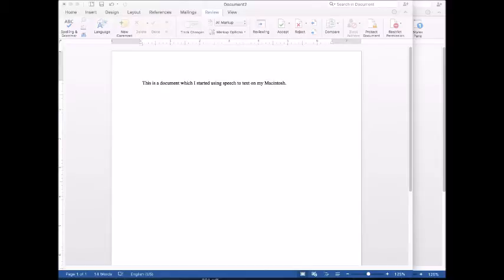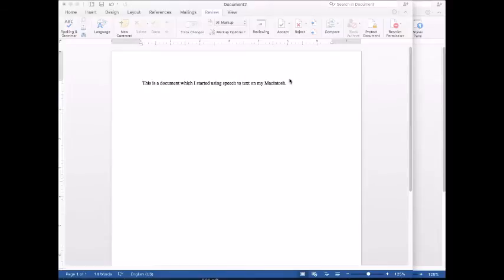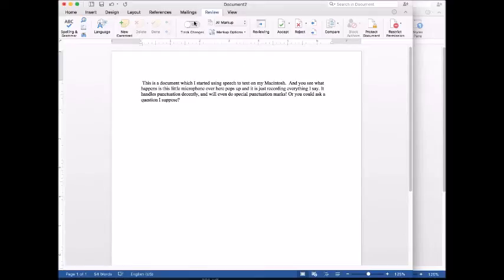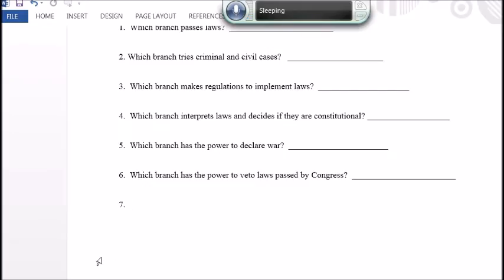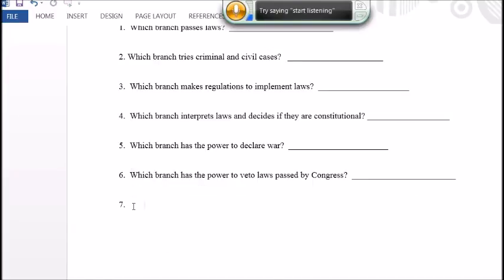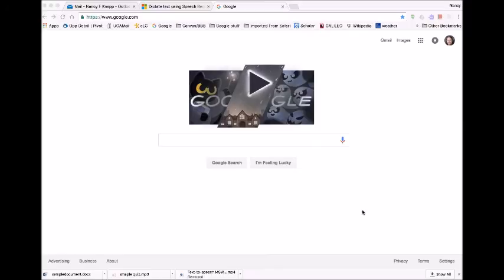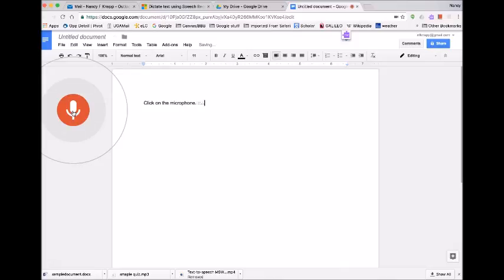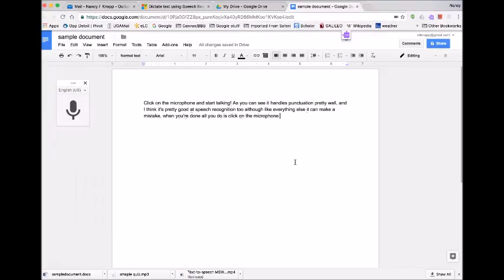Tech for Teachers! Supporting Struggling Writers with Speech-to-Text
Discover how to use free, built-in speech-to-text features on Macs, PCs, and in Google Chrome to support struggling writers in your classroom!